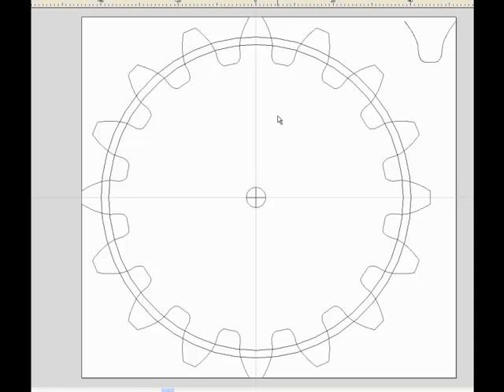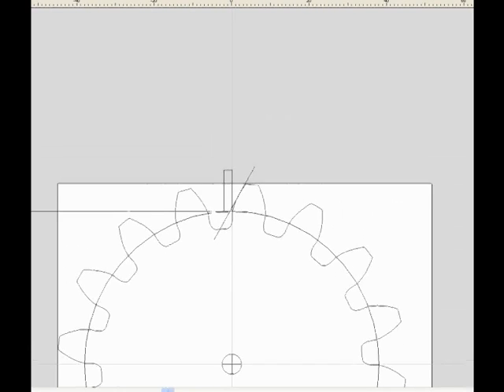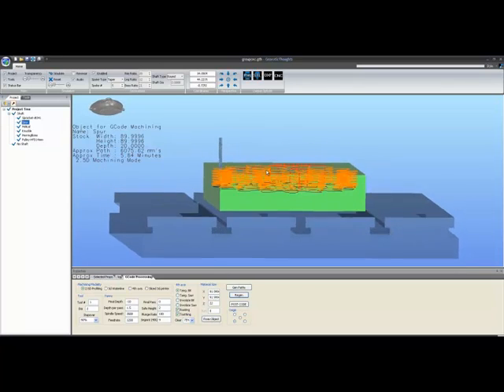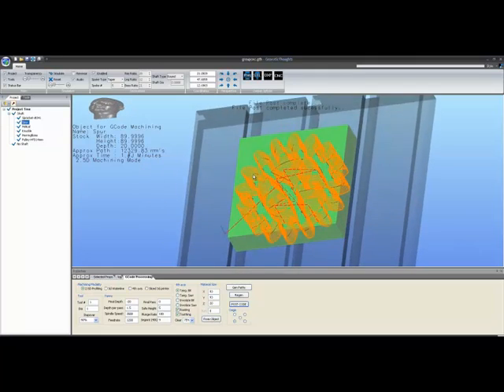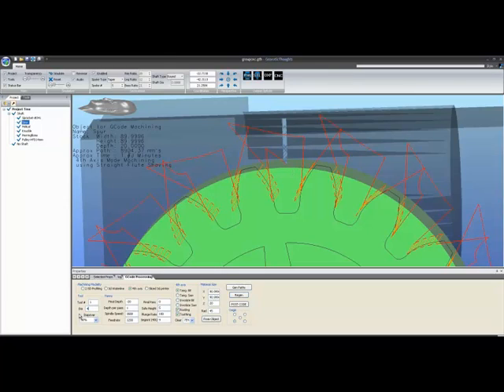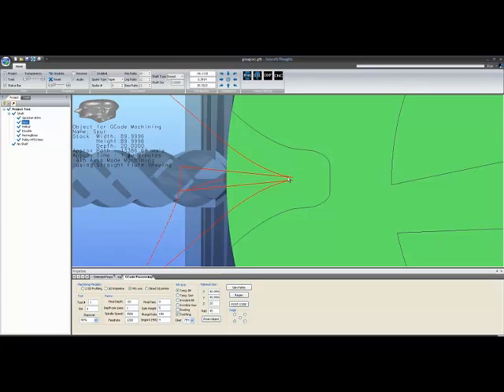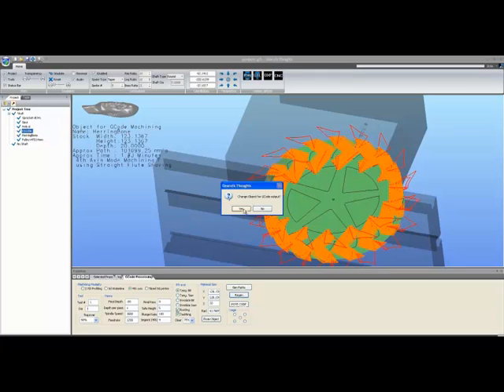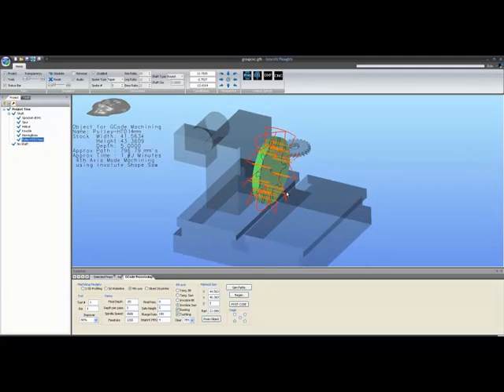Gearotic Thoughts CAM module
An introduction to the CNC Module of Gearotic Thoughts Gear Designer.